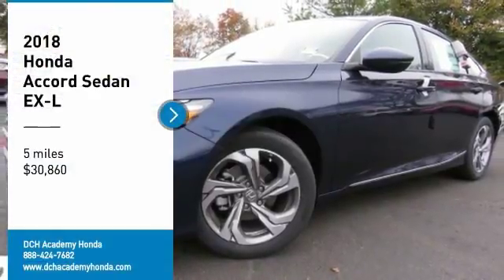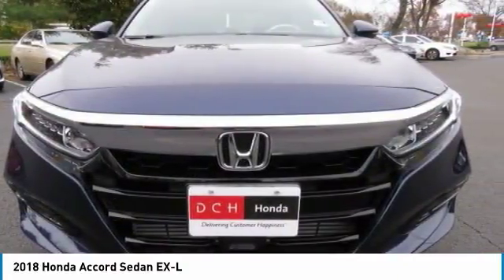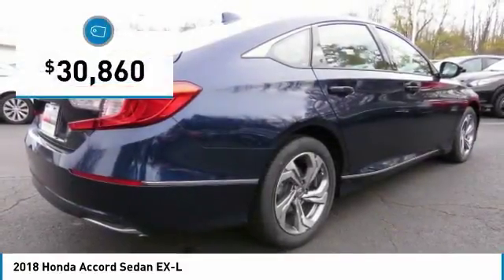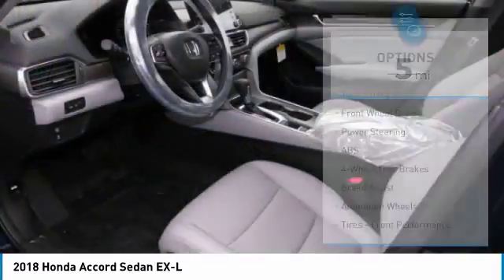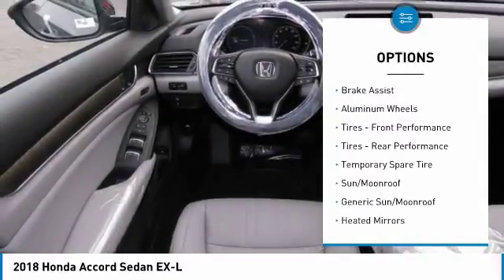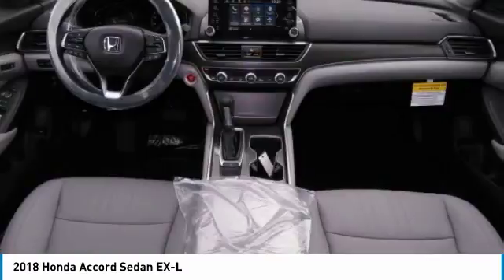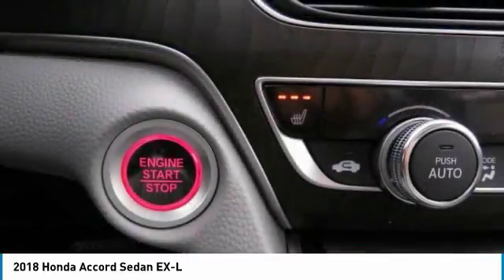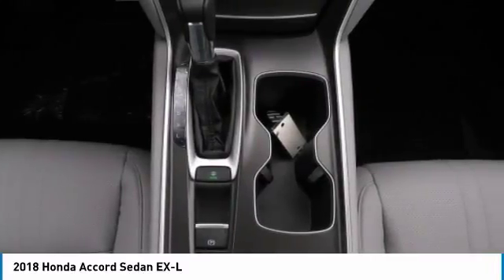2018 Honda Accord Sedan AH18677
2018 HONDA ACCORD SEDAN Old Bridge, NJ
Stock# AH18677

BACK-UP CAMERA, LEATHER, HEATED FRONT SEATS, LANE DEPARTURE WARNING, BLUETOOTH, MOONROOF, MP3 Player, BLIND SPOT MONITORING, KEYLESS ENTRY, 38 MPG Highway, SAT RADIO, TURBOCHARGED, ALLOY WHEELS!. The bold new exterior of the 2018 Honda Accord is the result of thoughtful engineering, expressed through strong character lines, LED headlights, and LED fog lights. The front-end is as innovative as it is distinctive, with Active Grille Shutters and Air Curtains that help improve aerodynamics and efficiency. With a muscular fastback-inspired design, the 2018 Accord offers passengers head-turning style with ample space. The quiet cabin features high-quality, soft-touch materials and an expansive front view for an exciting combination or elegance and convenience. The generous trunk space gives you plenty of room for gear, groceries or whatever you need to fill your life with. Accord offers three advanced powertrains, including all new 1.5L and 2.0L turbocharged engines and a next generation two-motor hybrid system. The Honda Satellite-Linked Navigation System features maps and provides lane guidance and live search functionality. Accord comes with Honda Sensing standard, an intelligent suite of safety and drive assistive technologies that can help you stay aware on the road and could even help avoid a collision.